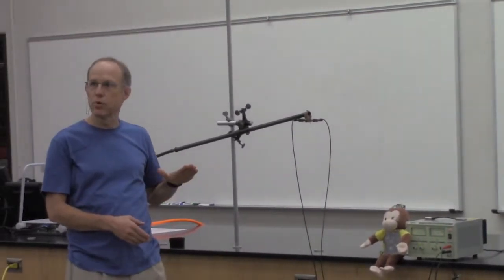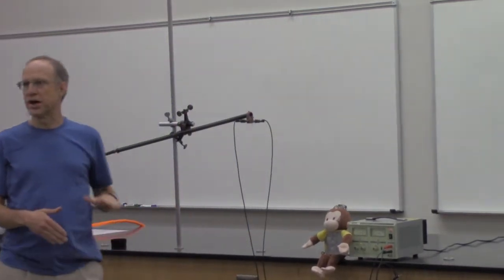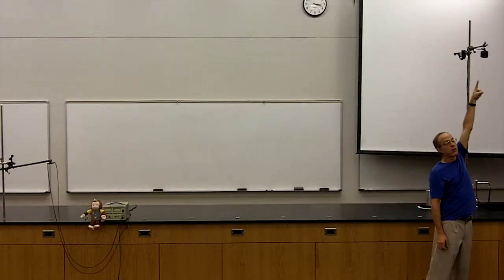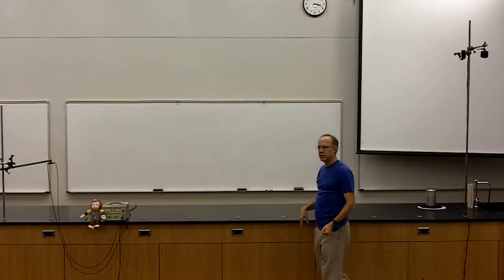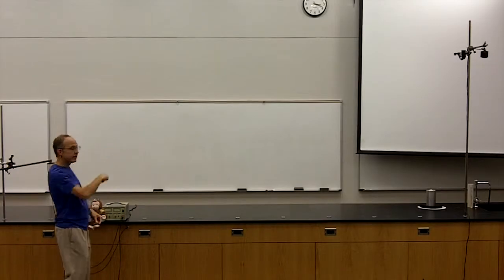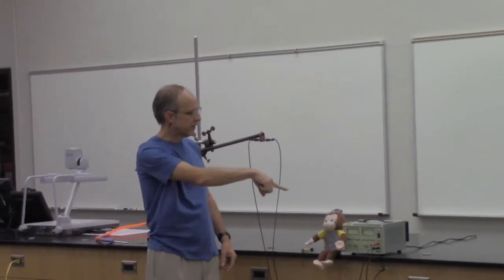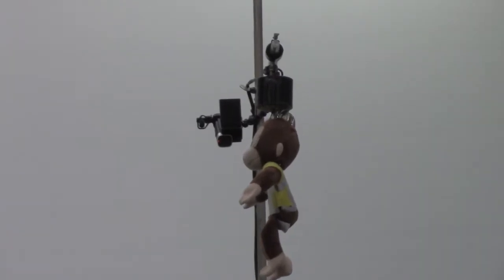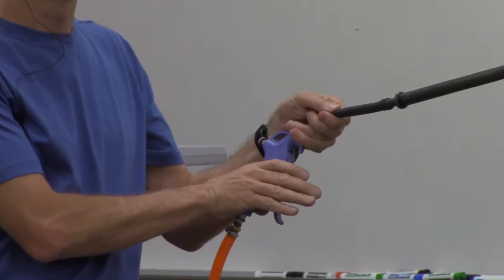Shoot the Monkey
The acceleration due to gravity close to earth’s surface is a constant 9.8 m/s2­ pointing vertically downward.  Thus, all free-falling objects have the same vertical component of acceleration and fall at the same rate.  In this demonstration, George the Monkey is suspended by an electromagnet, and a marble-loaded air gun is pointed in a straight line at George.  The moment the marble is fired into free-fall, the electromagnet shuts off and drops the monkey.  Since both objects have the same acceleration due to gravity, their trajectories will intersect, and the marble will hit the falling monkey regardless of the initial velocity of the marble.